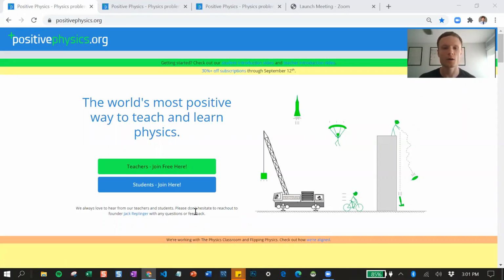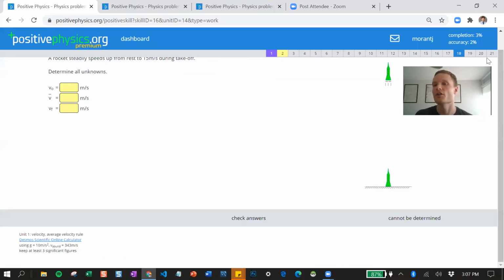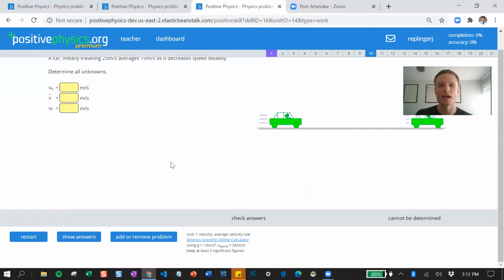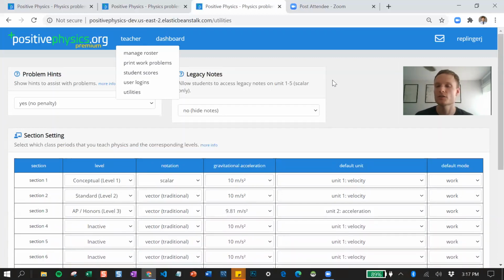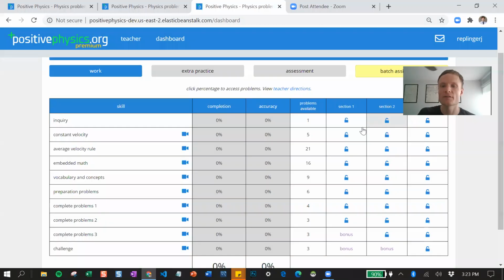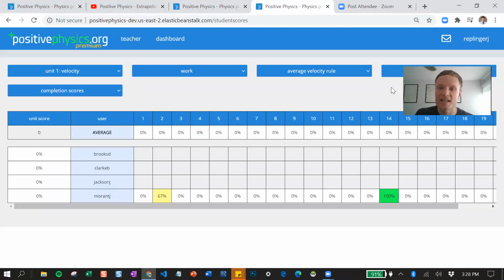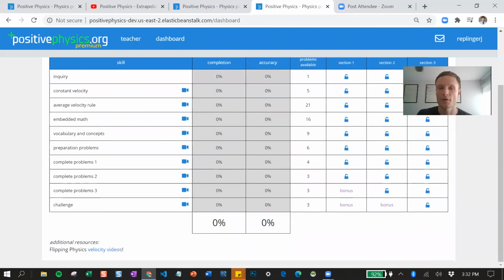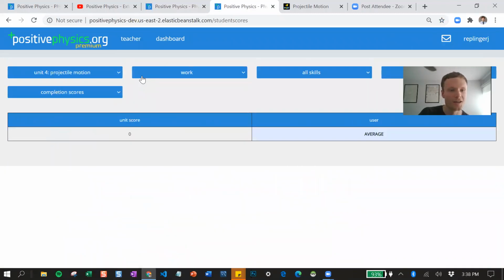Positive Physics Webinar - August 19